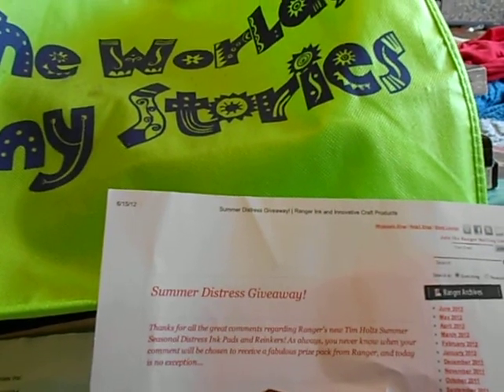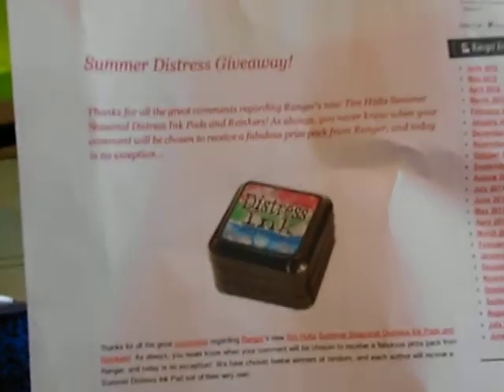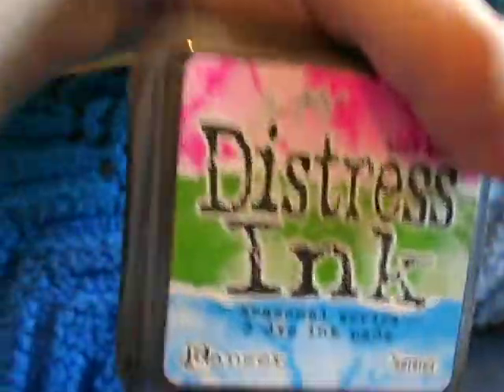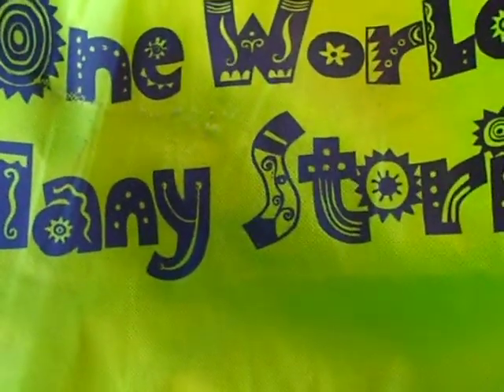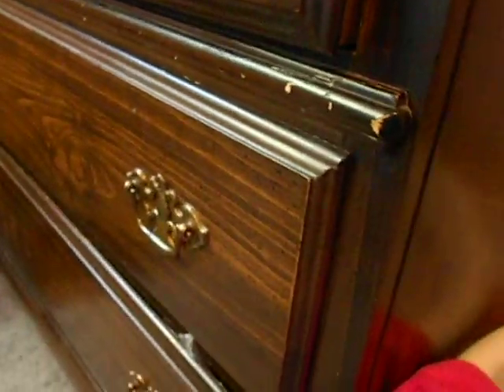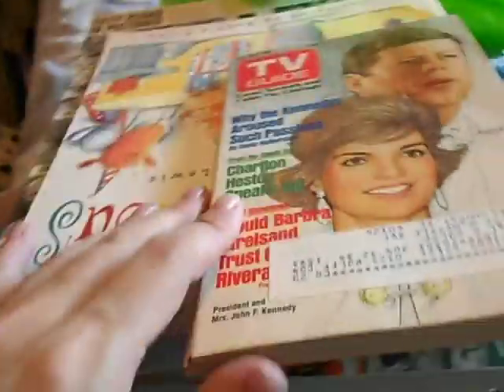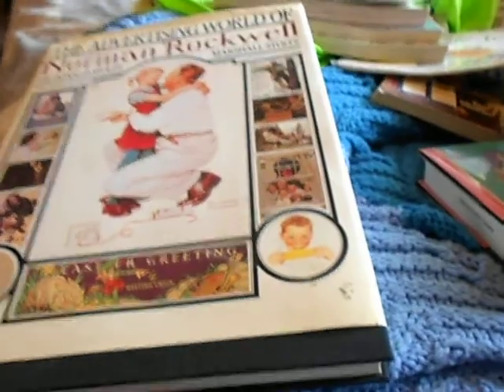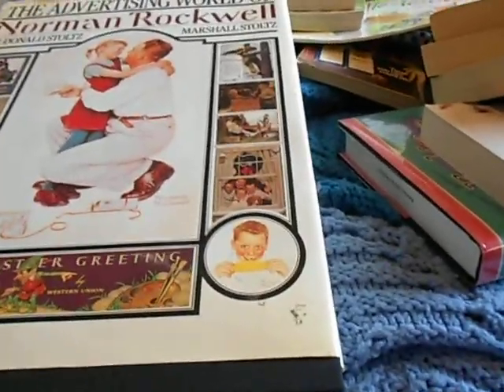happy mail from Ranger and library book sale haul.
i got my summer collection distress ink pads that I won on ranger blog. and showing what i got at the book sale today. :)